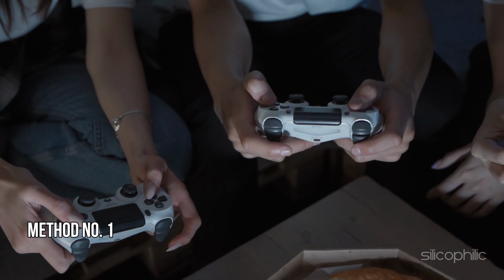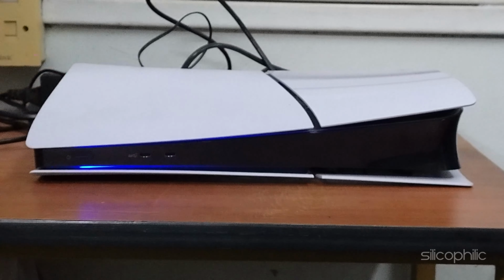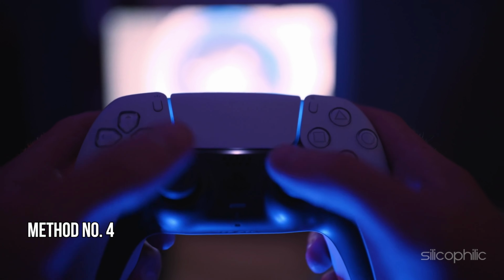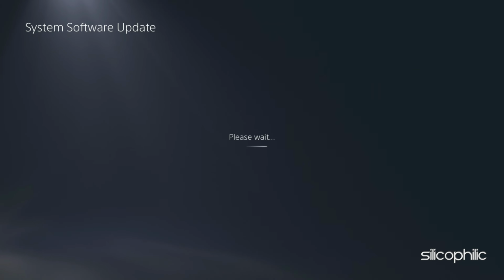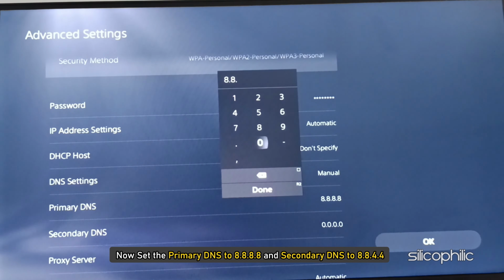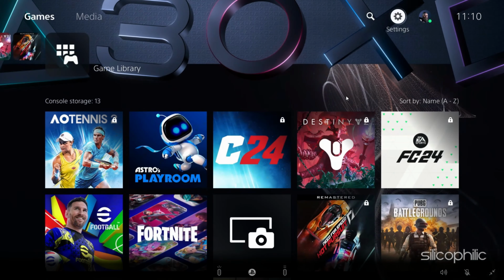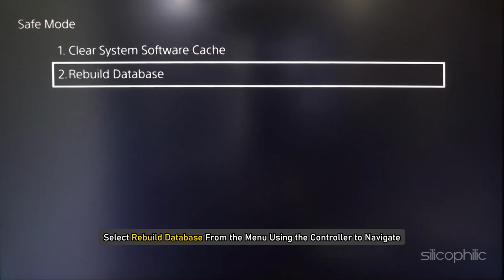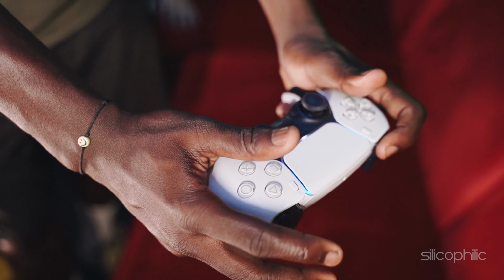How to Fix Error CE-107527-2 on PS5 | Cannot Install or Update Games? - Quick & Easy Fixs!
Error CE-107527-2 on PS5 usually occurs when a game or application fails to launch, often due to corrupted data or an issue with the software update. Here are some potential fixes:

Error CE-107527-2 on the PS5 usually occurs when there is an issue installing or updating a game. It often means that:

Corrupted Download or Installation – The game data might be incomplete or corrupted.
Insufficient Storage Space – The PS5 doesn’t have enough free storage for the game update or installation.
Network Issues – A weak or unstable internet connection can cause the download to fail.
Server Problems – PlayStation Network (PSN) or the game’s servers may be experiencing downtime.
External Storage Conflicts – If the game is being installed on an external SSD/HDD, compatibility issues might arise.

Timestamps:
00:00 Intro
00:17 Method No. 1
00:49 Method No. 2
01:16 Method No. 3
01:37 Method No. 4
01:51 Method No. 5
02:18 Method No. 6
02:58 Method No. 7
03:29 Method No. 8
04:12 Method No. 9